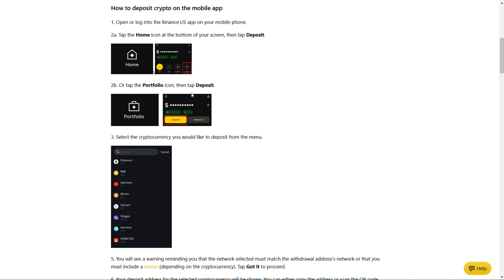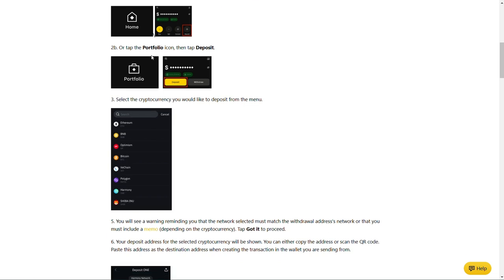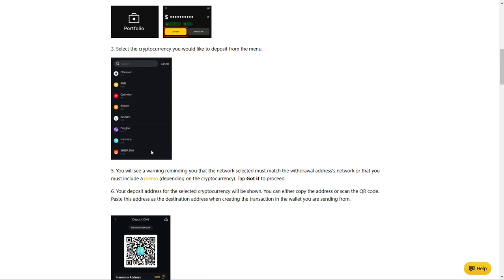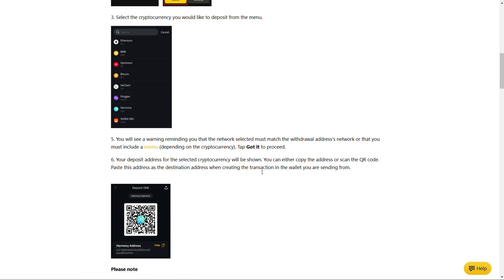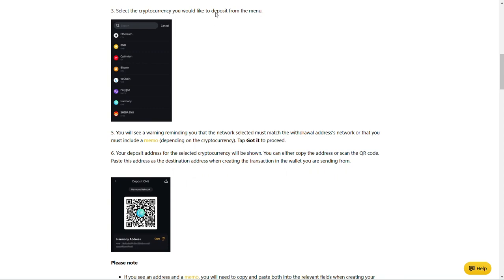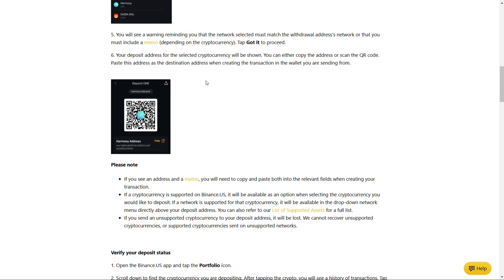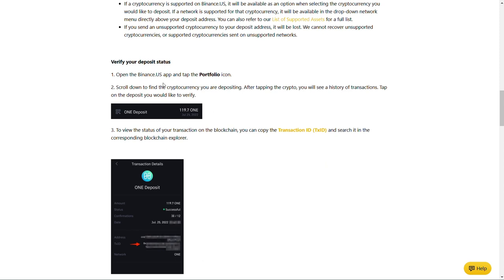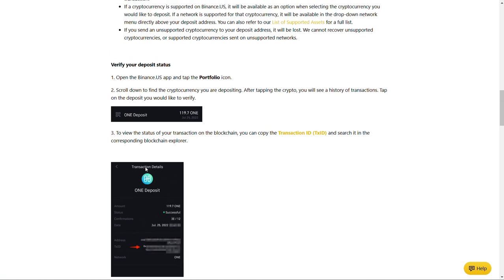How To Withdraw Money From Pocket Option To Binance (2025)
Learn how to withdraw money from Pocket Option to Binance in this simple guide. We’ll walk you through the steps to transfer your funds securely and manage your crypto assets across platforms. Follow the instructions carefully to ensure a smooth transaction process.